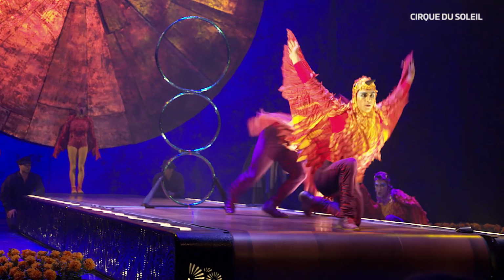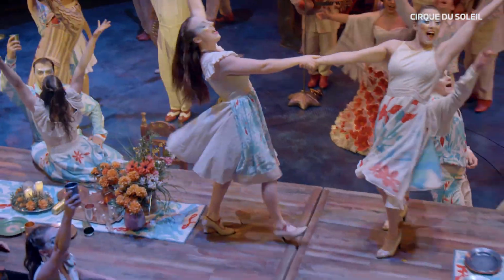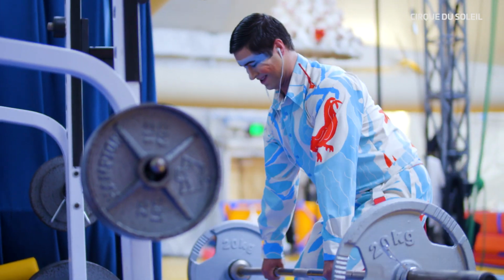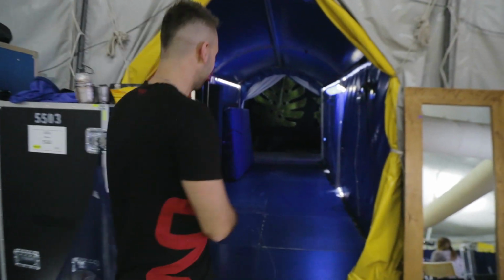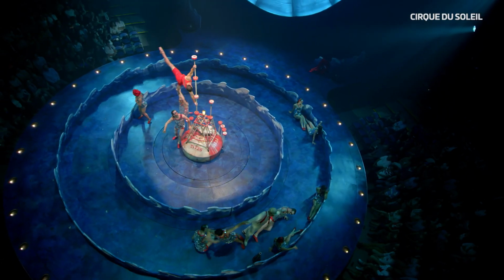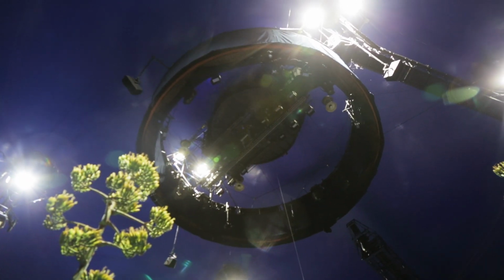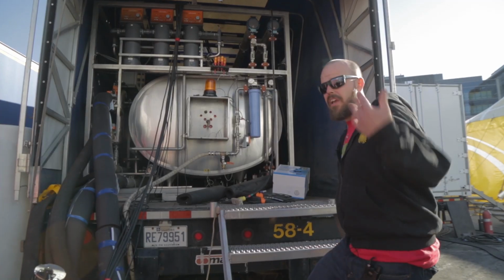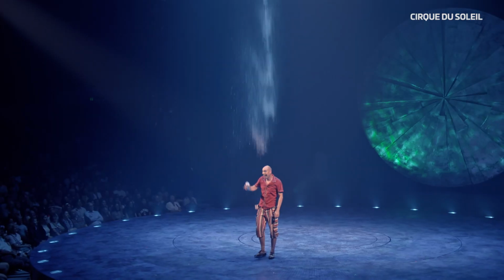Behind the scenes at Cirque du Soleil's Luzia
Cirque du Soleil invited us to take a look at some of the technology powering its latest show, Luzia.